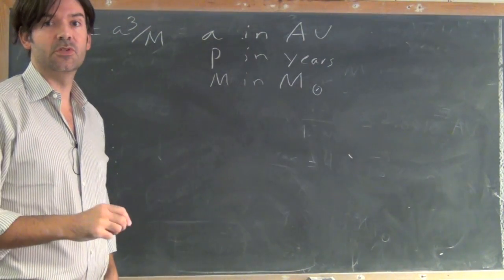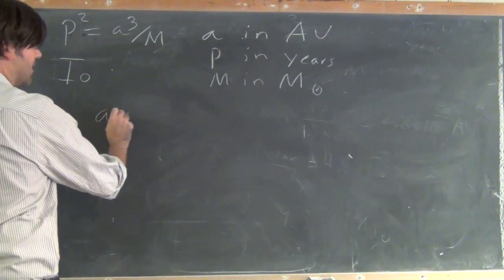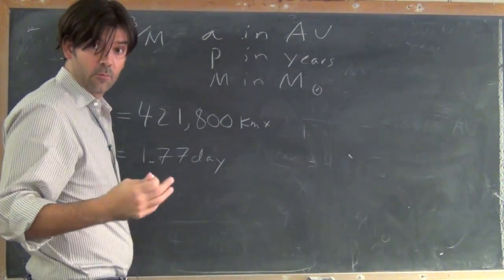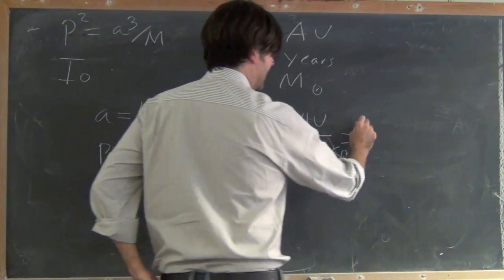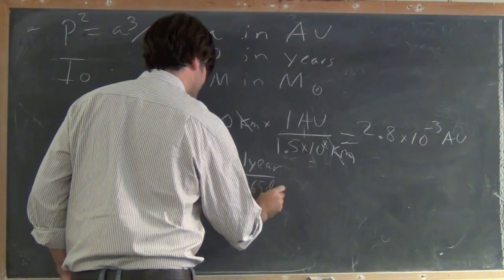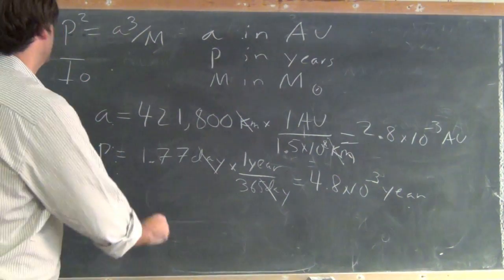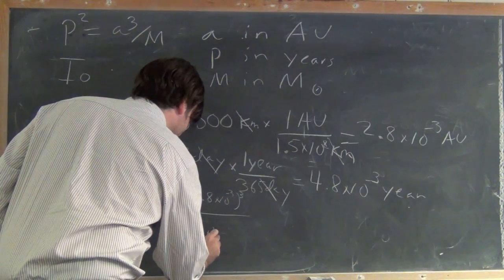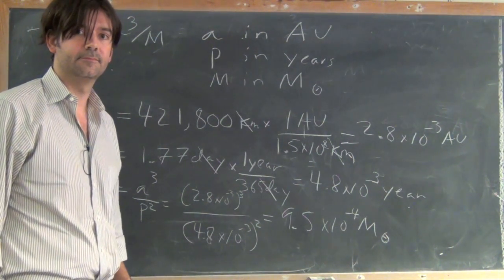Mass of Jupiter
I use Kepler's 3rd law with Newton's modification to determine the mass of Jupiter from the orbit of Io, one of the Galilean moons.